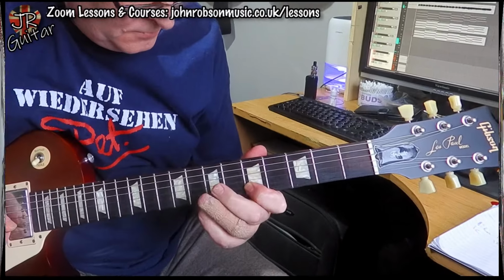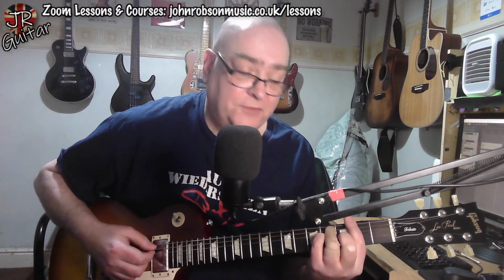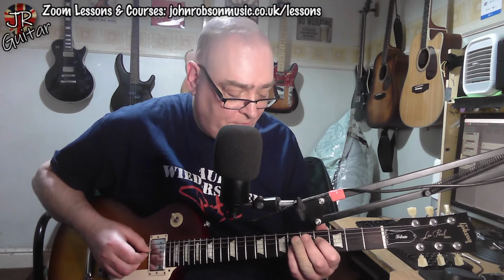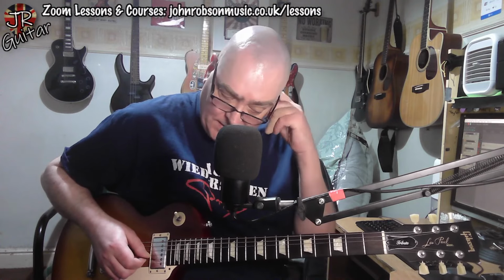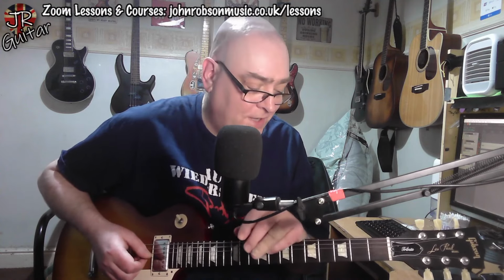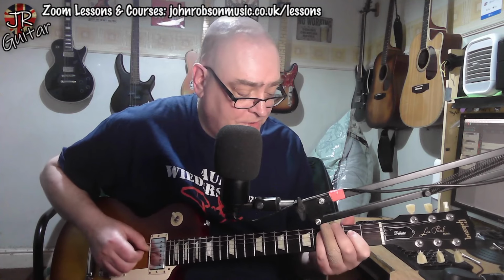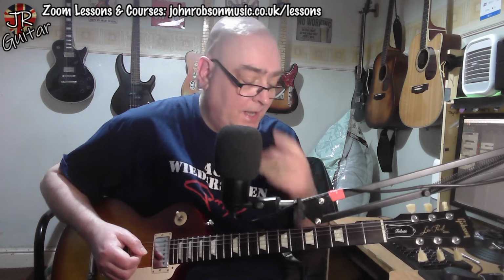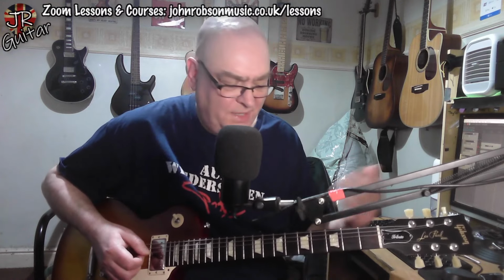A 70s Band Who Vanished Then Came Back After 20 Years & Promptly Vanished Again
This band had many hits in the 1970s, then they disappeared. In '99 they came back with a massive global hit. Was this the start of a new era in the band's history? Not quite... Cool guitar solo though.